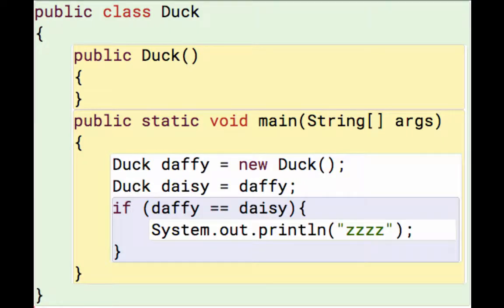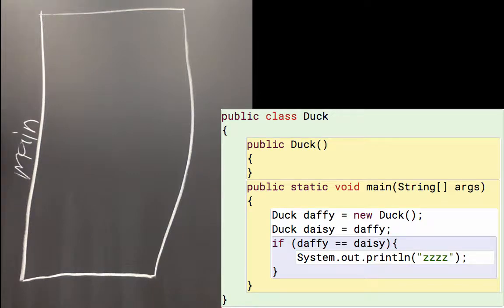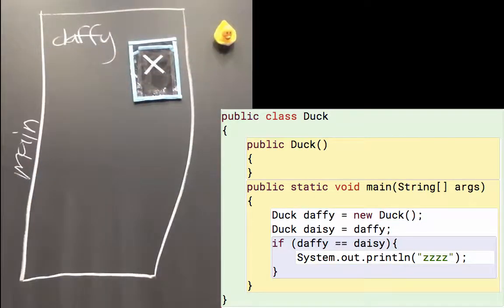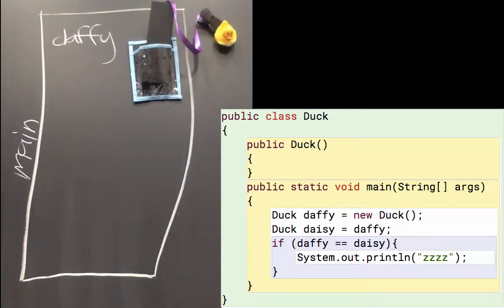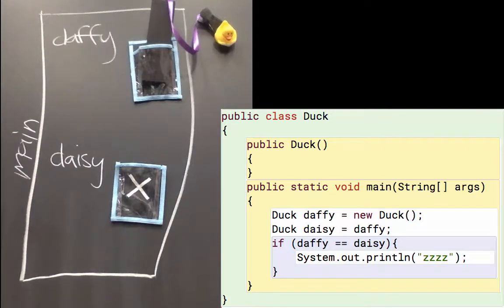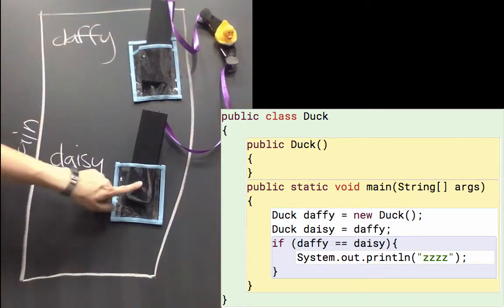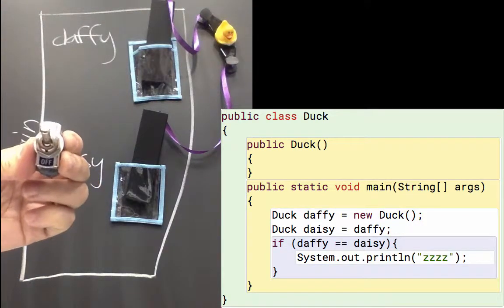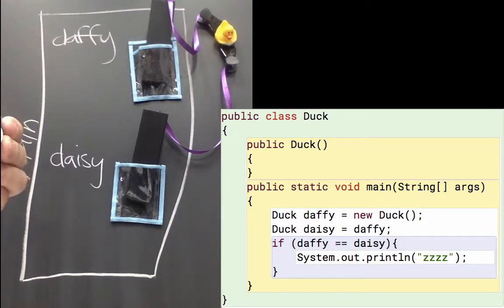Java Objects 8: Checking if two objects are == (in an if-statement)